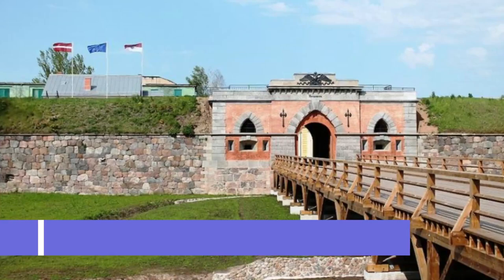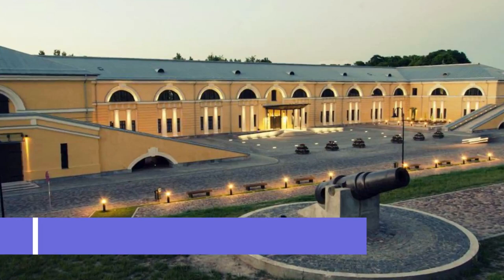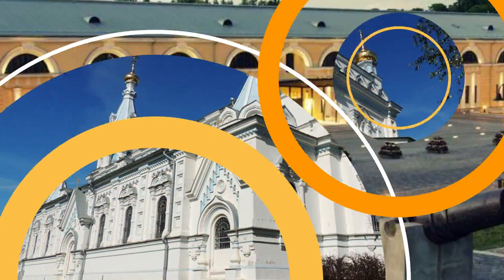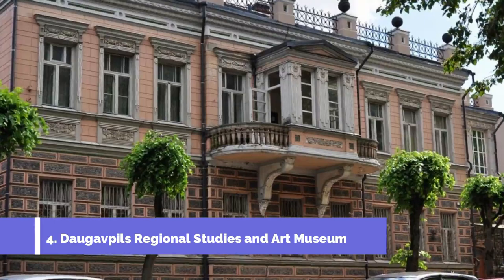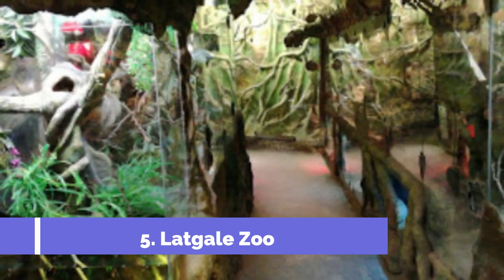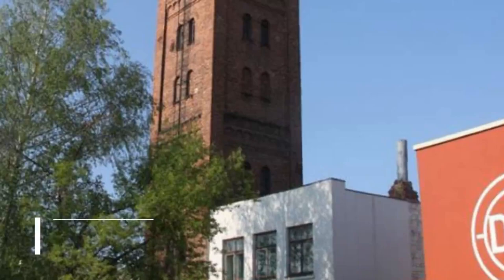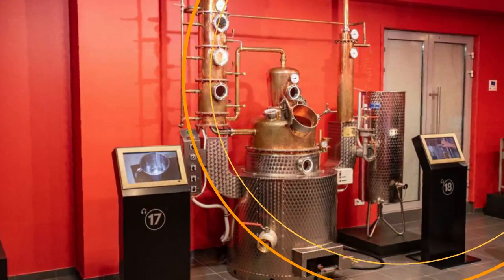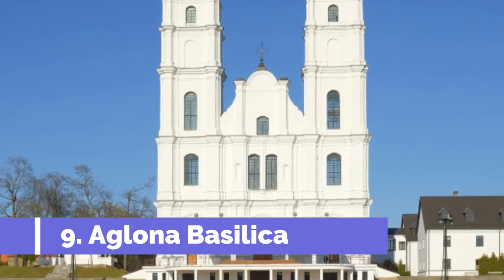Top 10 Best Tourist Places to Visit in Daugavpils | Latvia - English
Daugavpils is one of the biggest tourist attractions in Latvia having many best places in Daugavpils. Daugavpils is a state city in south-eastern Latvia, located on the banks of the Daugava River, from which the city gets its name. The parts of the city north of the river belong to the historical Latvian region of Latgale, and those to the south lie in Selonia. So to help you figure out the places you need to try, we've gathered up a bucket list of the best Places in Daugavpils that you won't regret going to.

There are many beautiful places in Daugavpils. Latvia has some of the best places in Daugavpils. We collected data on the top 10 places to visit in Daugavpils. There are many famous places in  Daugavpils and some of them are beautiful places in Daugavpils. People from all over Latvia love these  Daugavpils beautiful places which are also  Daugavpils famous places. In this video, we will show you the beautiful places to visit in Daugavpils.